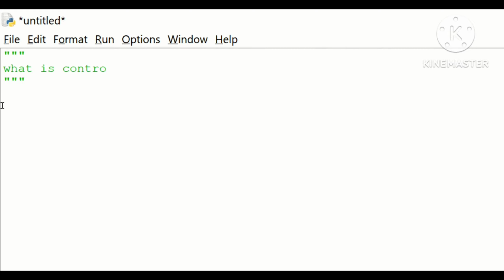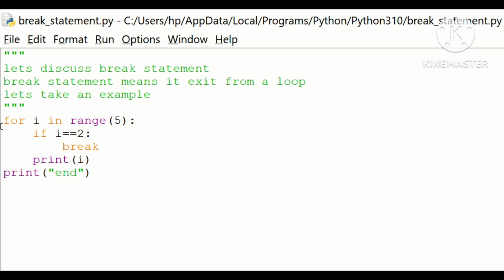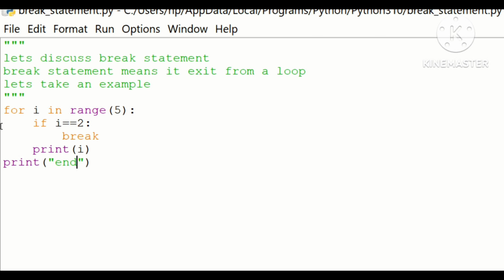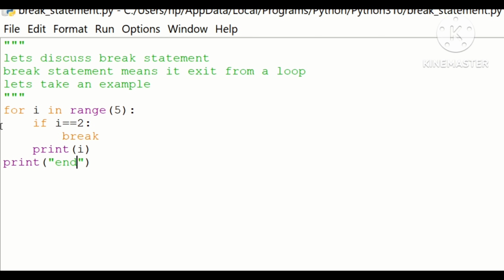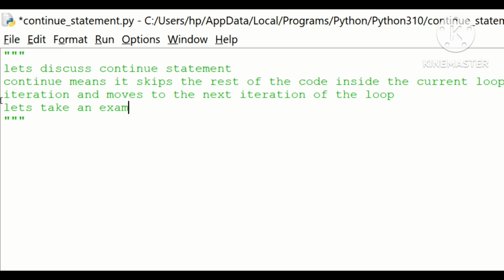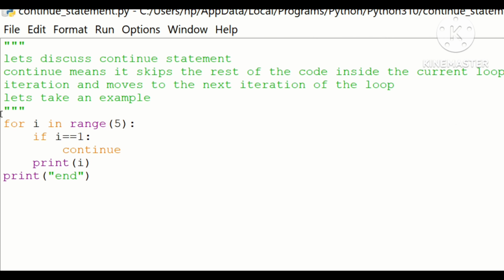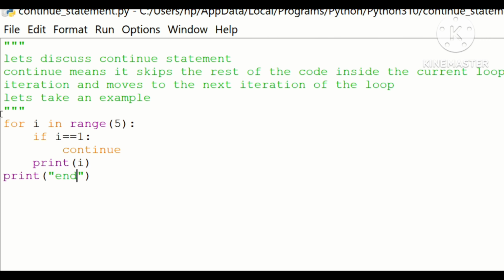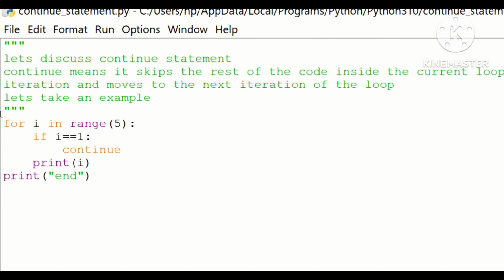control flow modifiers in python